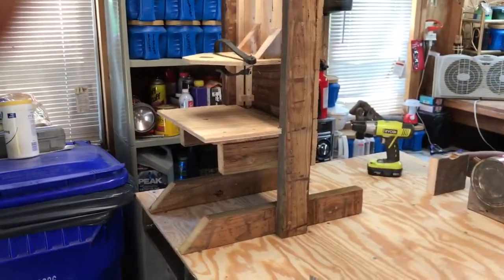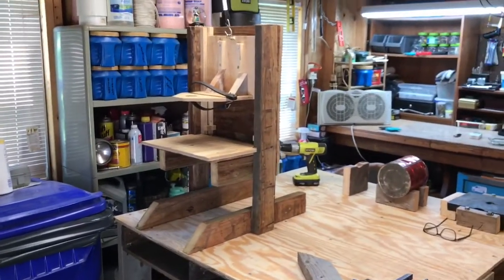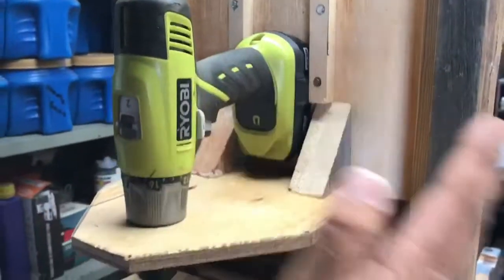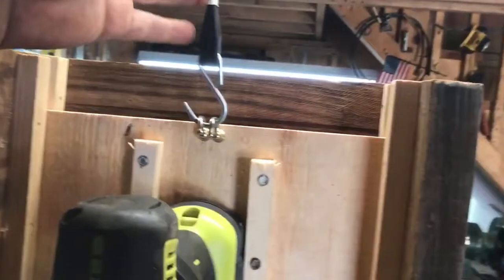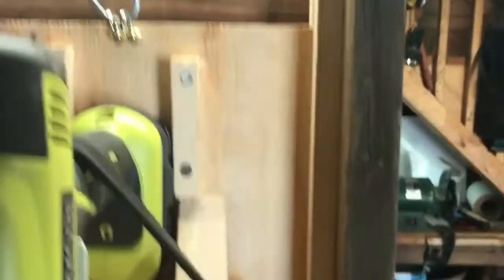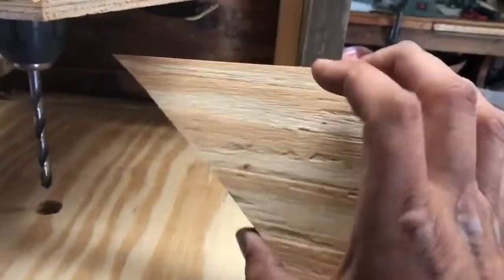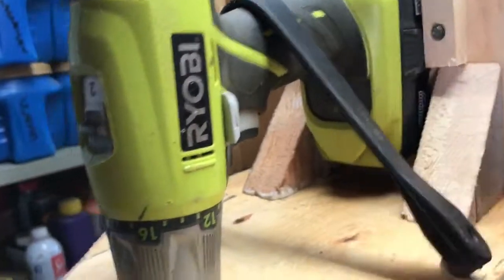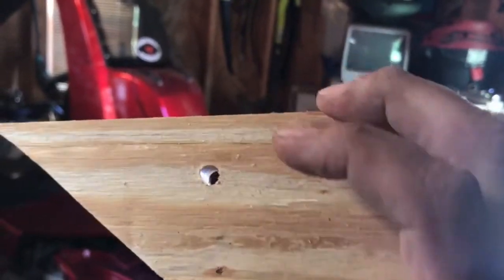Making a Drill Press From Scrap Wood...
Want a drill press, but you don't have the money for one? Well, this video shows you that you can actually make one from scrap wood and other materials you may just have lying around. I don't have any plans or drawings for this. At least not outside of my brain. Enjoy!